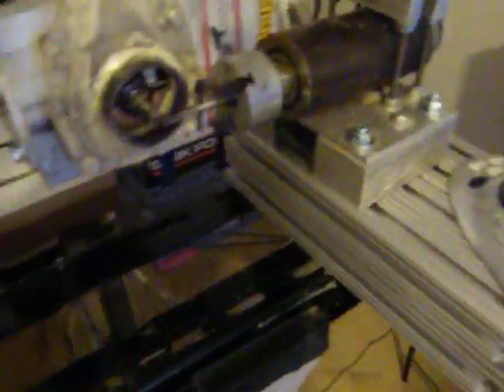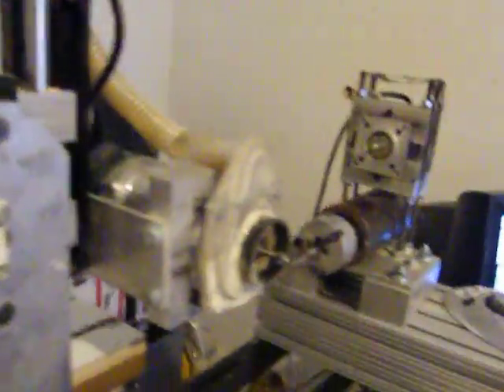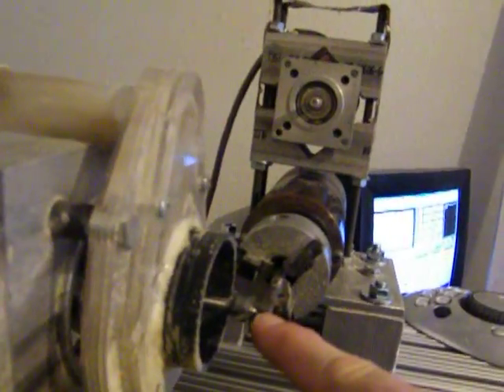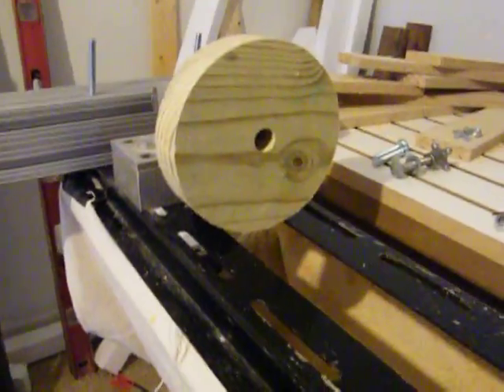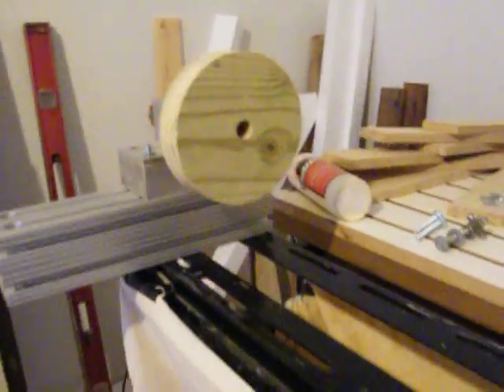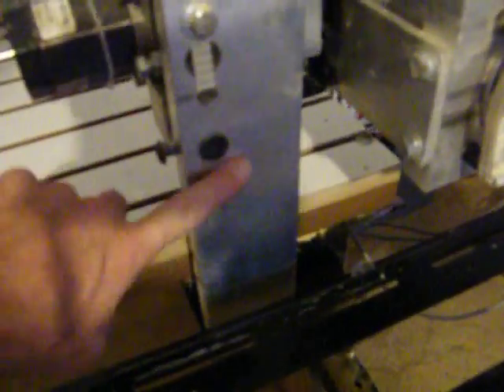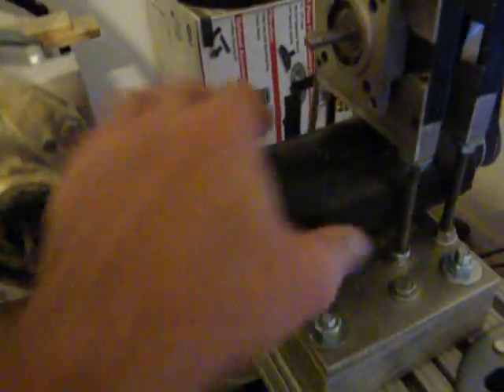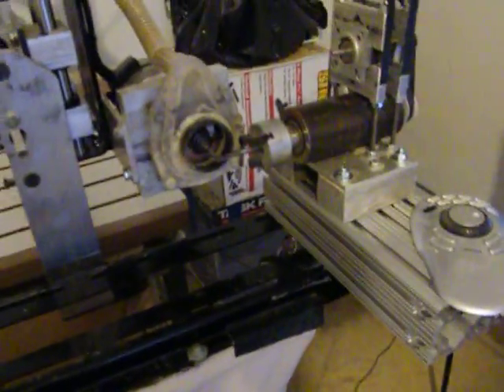2upgraded the 4th axis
ok what i have done is upgrade the 4th axis.
i have measured the distance and i can now swing 11 3/4" square material.